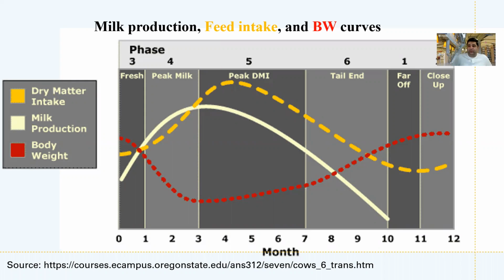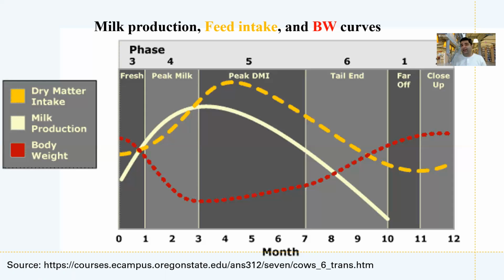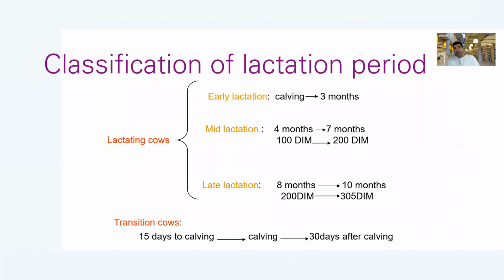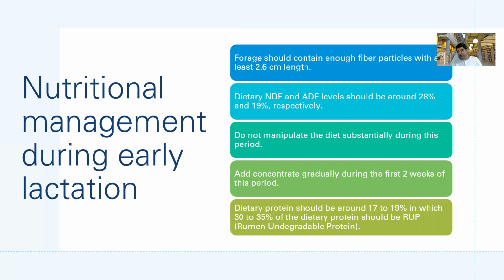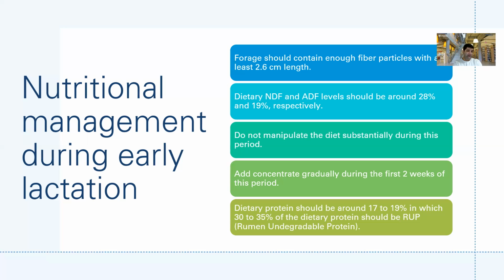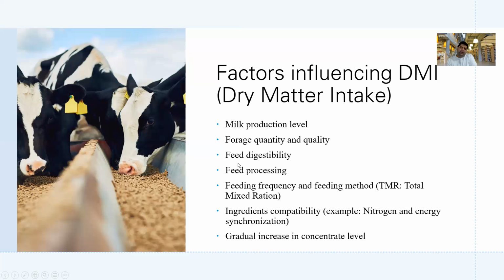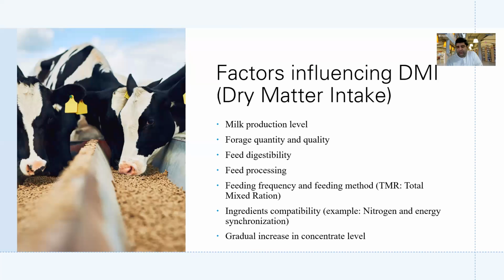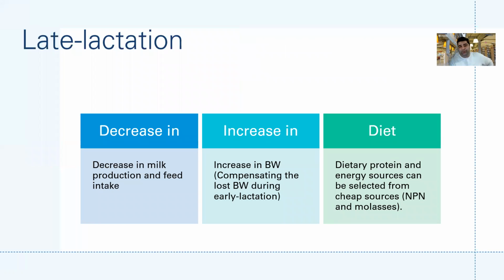Dairy cow nutrition part 1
I have explained general aspects of dairy cow nutrition and feeding management in this video.